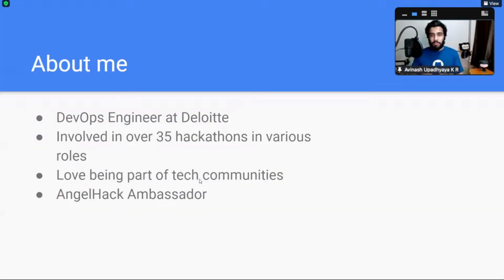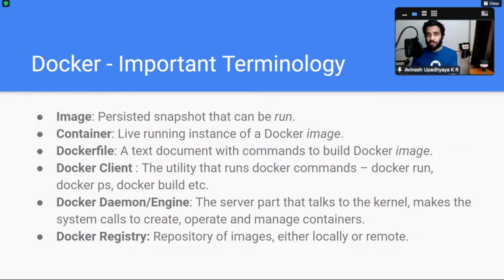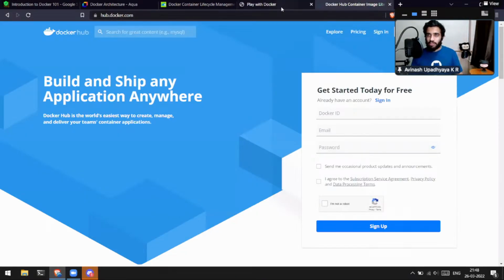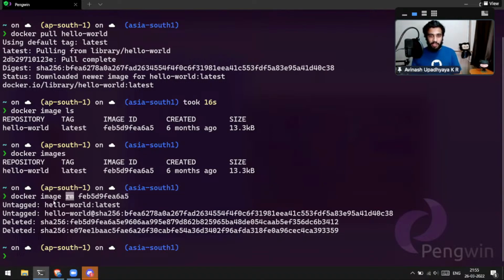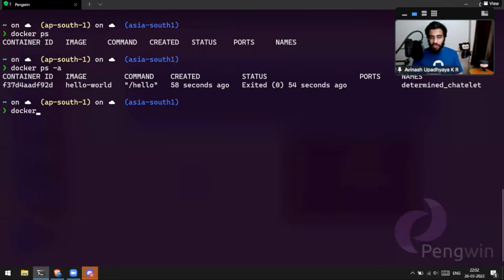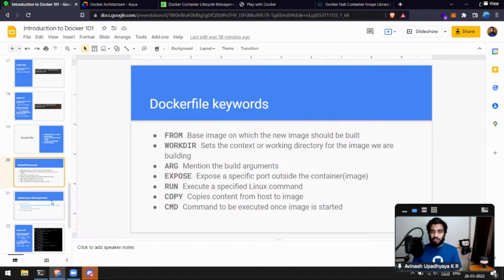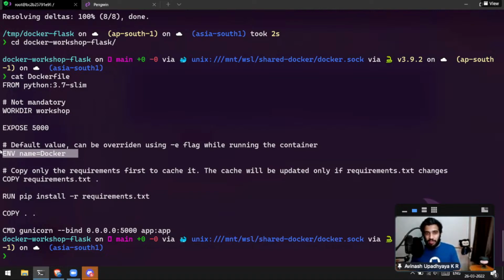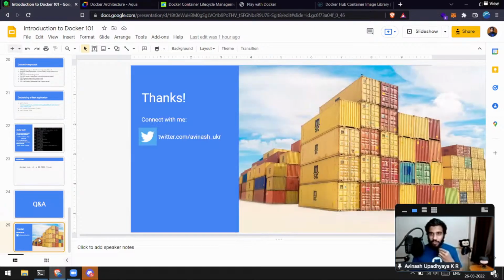Workshop: Docker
Docker is a build and deployment tool which helps to ensure that everyone has the necessary pieces of the software they’re working on. The docker workshop is intended for those completely new to Docker and will cover containers, docker commands, and building a custom docker image.